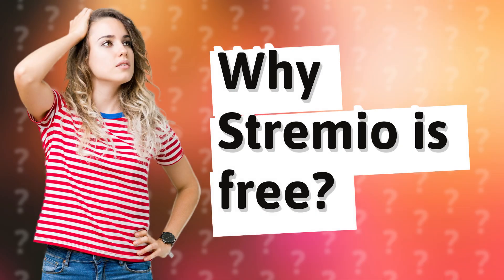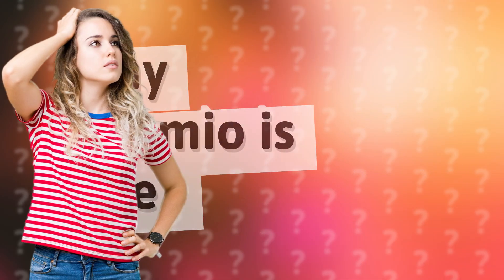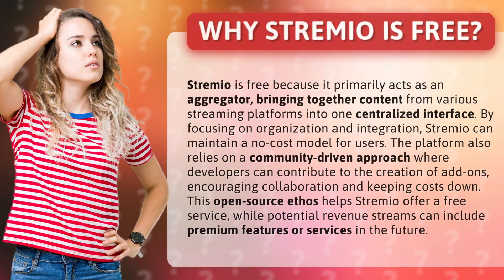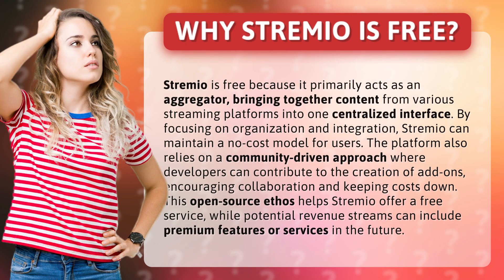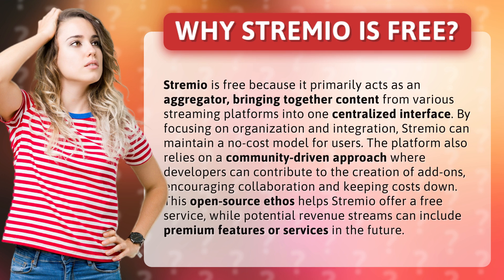Why Stremio is free?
Unlocking Stremio: Why It's Free! • Stremio: Free & Fabulous! • Discover the secrets behind Stremio's free service! Learn how this unique platform aggregates content from various streaming sources while embracing community-driven development to keep costs low. Dive into the future of streaming with the potential for premium features!